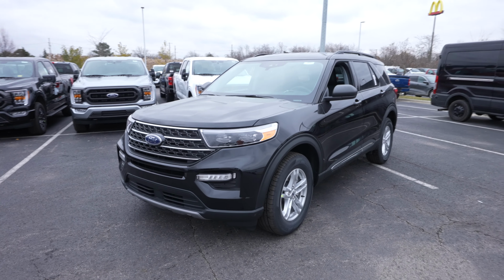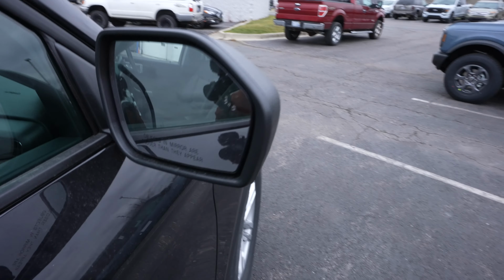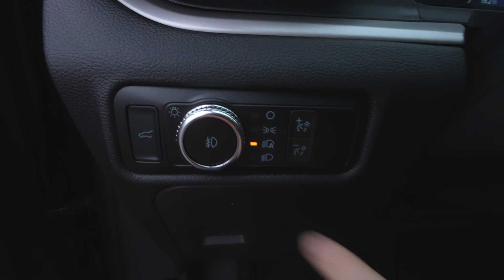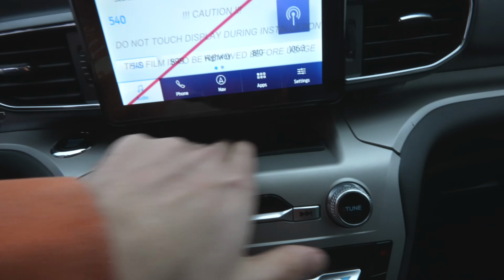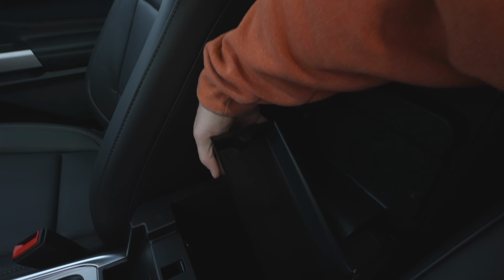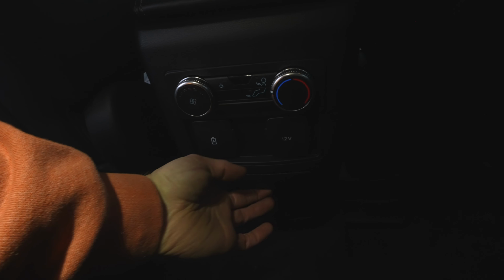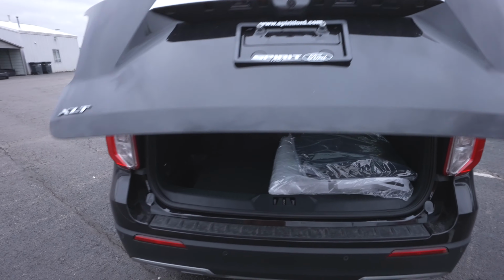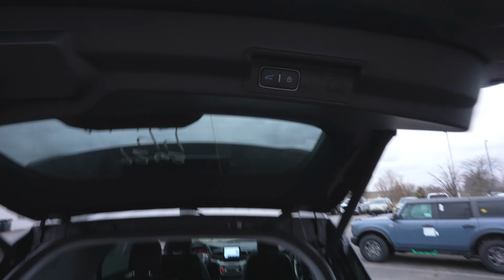2022 Ford Explorer XLT 4x4: The Trim Most Buyers Pick?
Here's a video on the 2022 Ford Explorer XLT 4x4.

Webull: 4.1% APY On Cash Account + Free Stocks With $10+ Deposit

SOCIALS